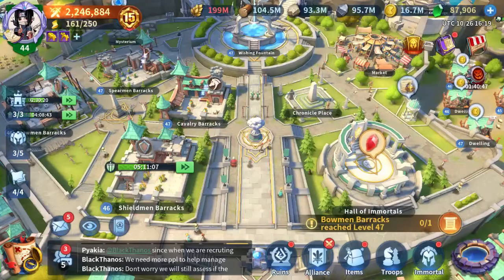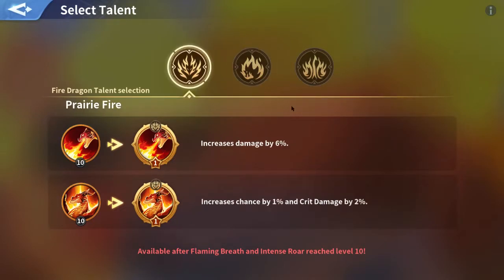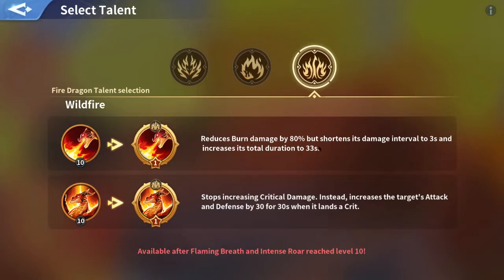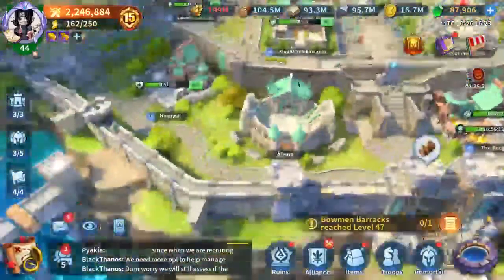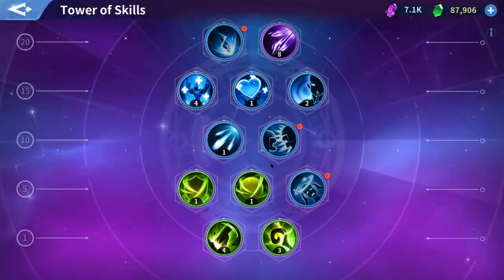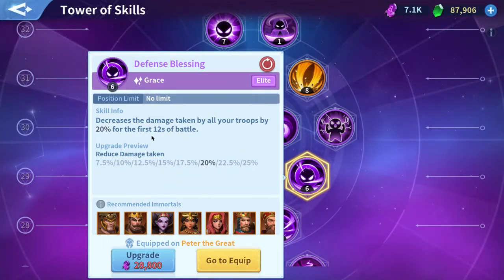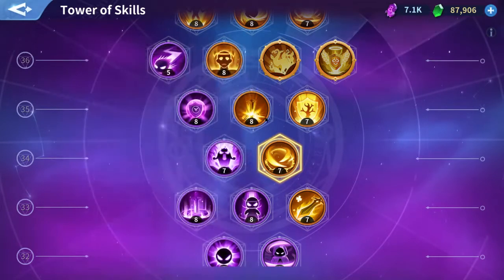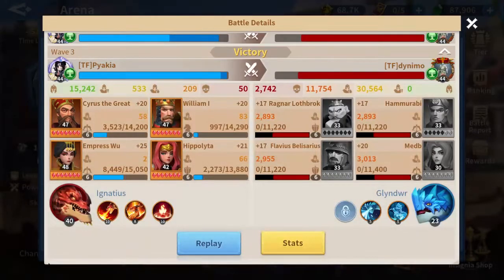Infinity Kingdom | Best Ways To Counter Fire Mach | Build and Skills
Pyakia Press Officer Infinity Kingdom

And please give a look on all my previous articles

You can Download the Game as for those sources